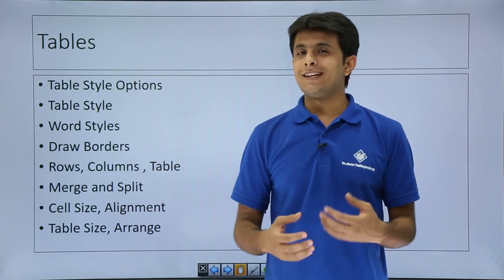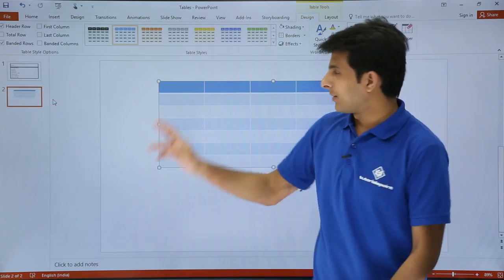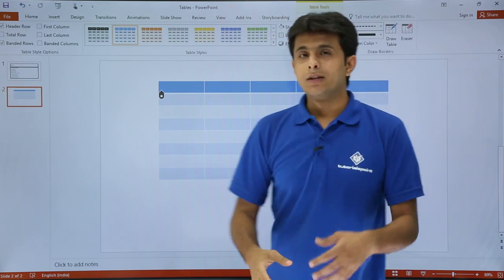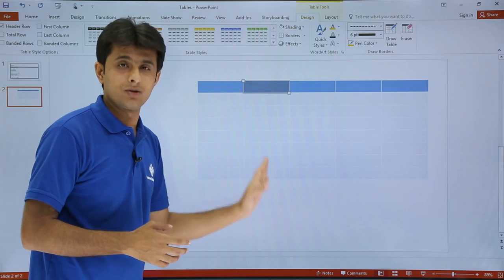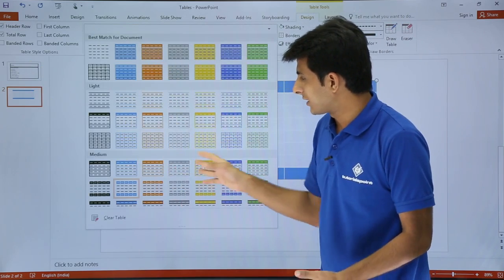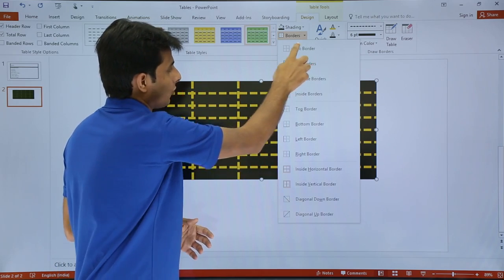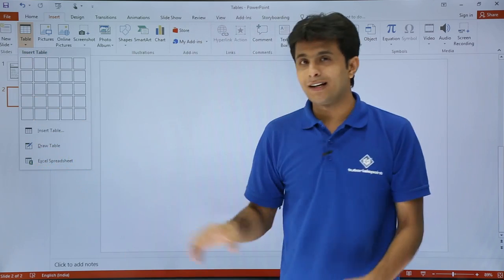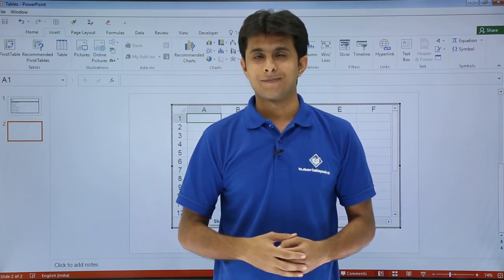PowerPoint - Table Style Options